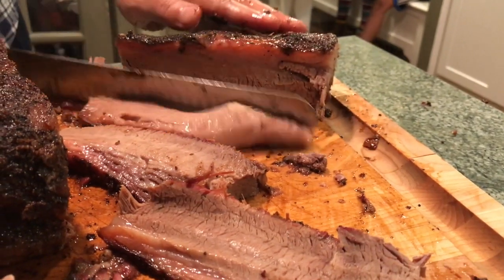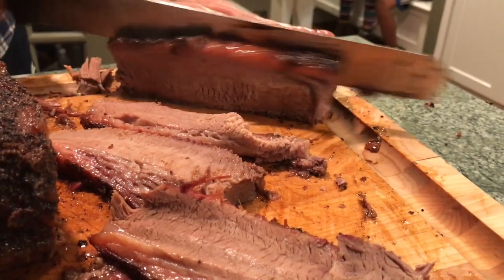How to Ace Your Next Brisket - Traeger Timberline Review!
Senor Smoke from Ring of Fire Outdoor Kitchens & Grills in Westchester County demystifies smoking a brisket. A longer blog post that tackles the brisket smoke in-depth is listed below. Thanks to Curtis Nations of Team Traeger and Utah BBQ Co for being Senor Smoke's grill whisperer on this cook!

Ring of Fire Outdoor Kitchens & Grills